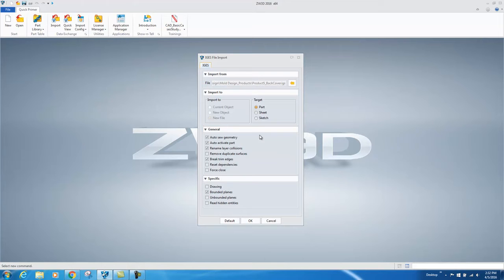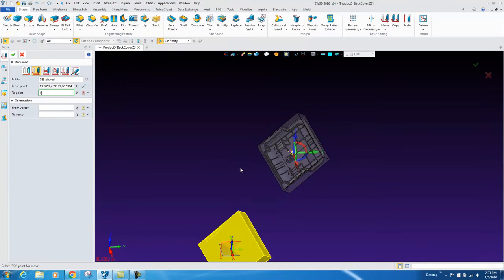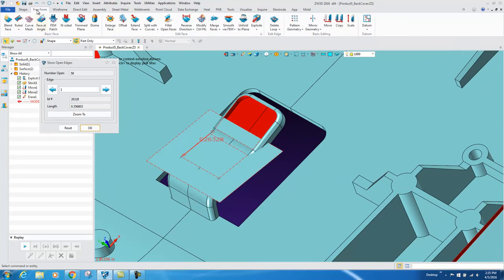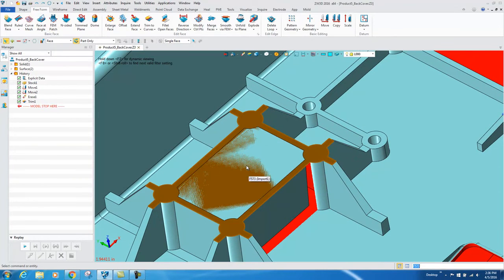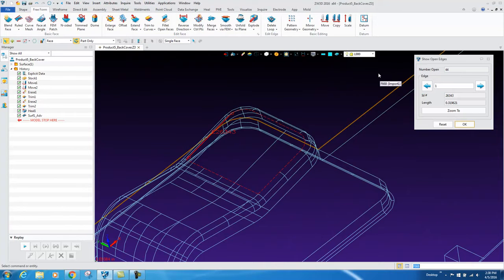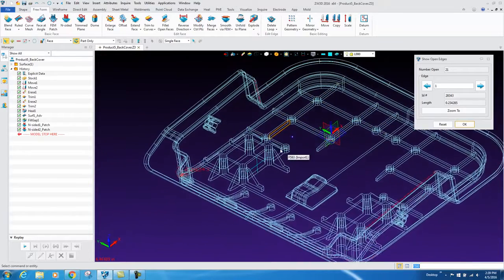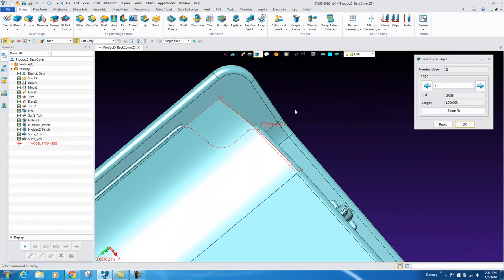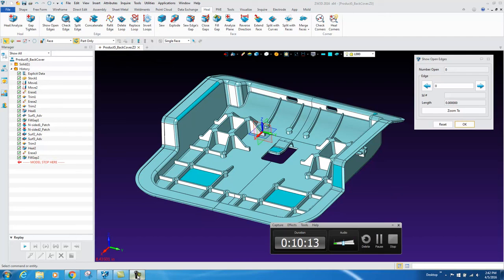ZW3D Import and Heal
Powerful Translator to Maximize Data Reuse ZW3D supports translating non-native CAD data of different 3D modeling systems.
CAD data exchange with multiple suppliers becomes so easy.